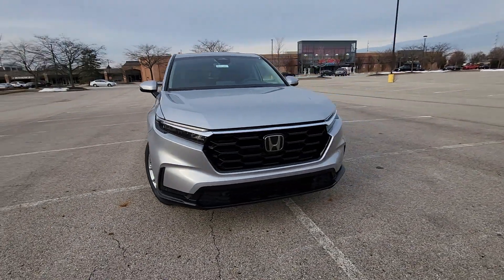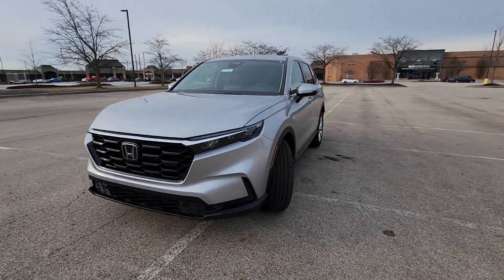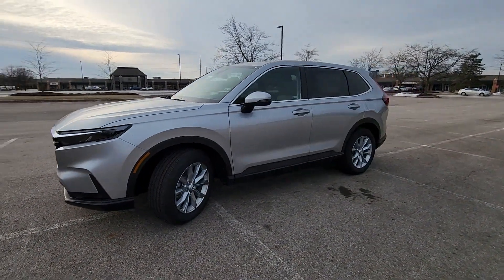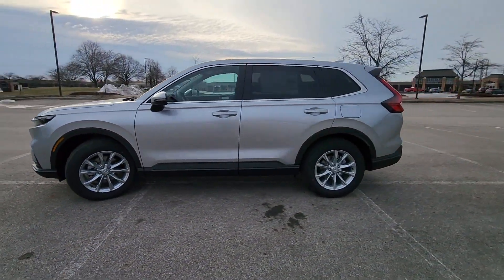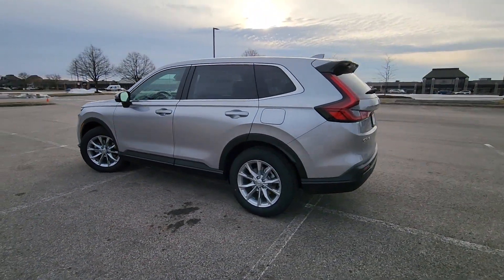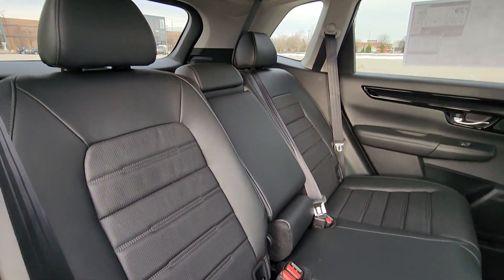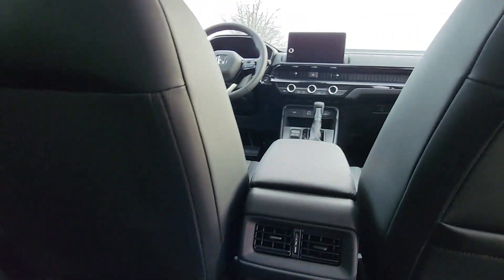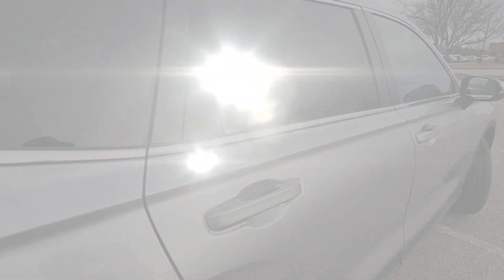2024 Honda CR-V EX-L Dublin, Worthington, Amlin, Kileville, Powell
2024 Honda CR-V EX-L 5J6RS4H74RL007923 Video